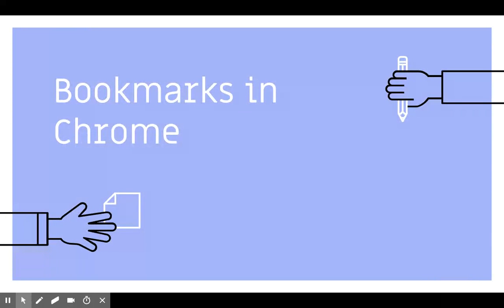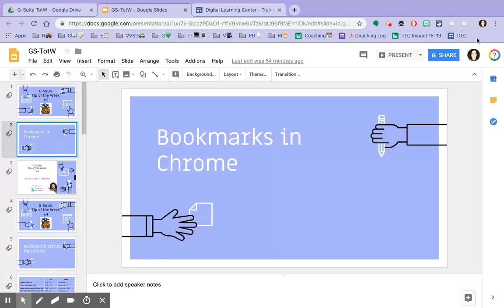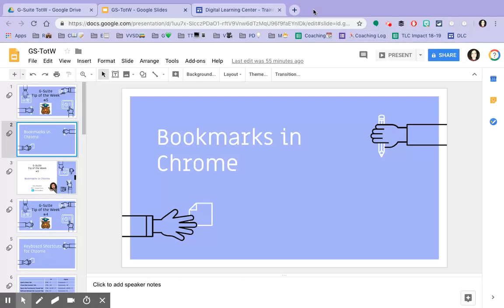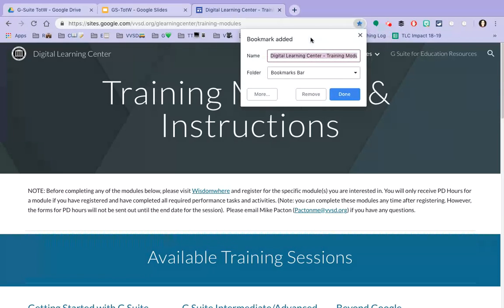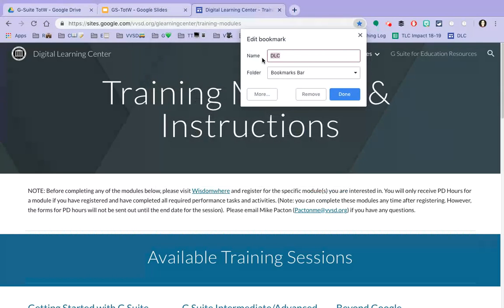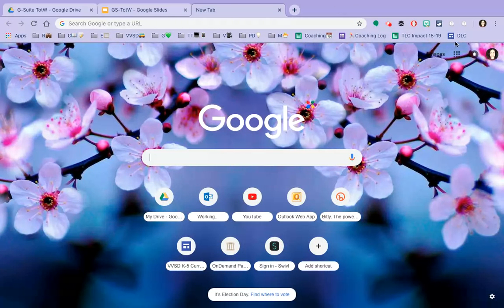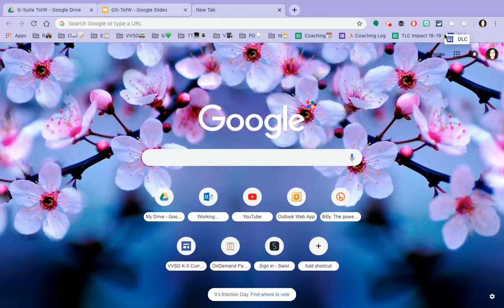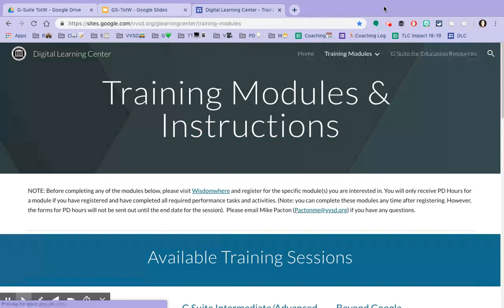GSTW5 Using Bookmarks in Chrome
This is a screencast video explaining how to use bookmarks in the Google Chrome web browser.